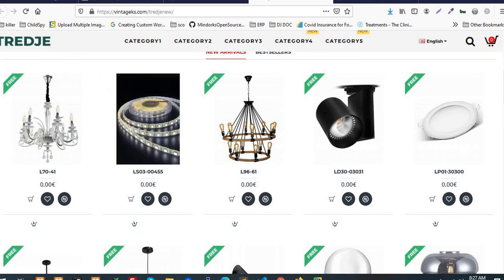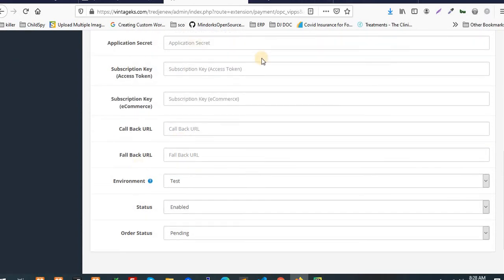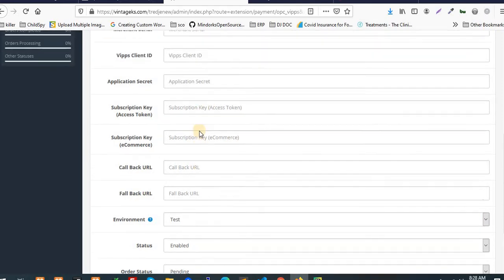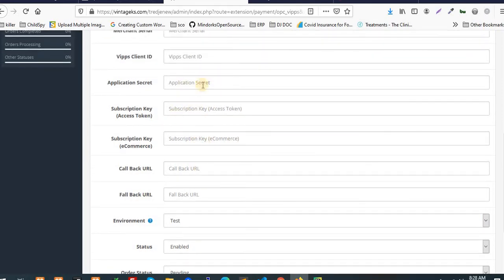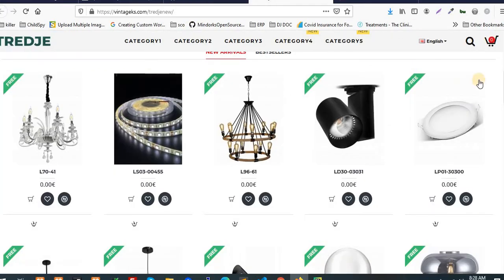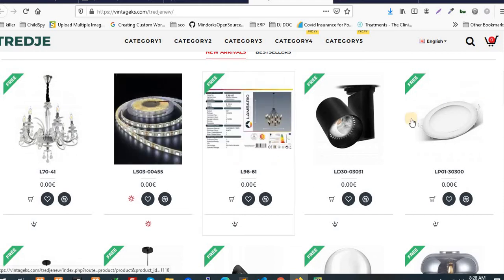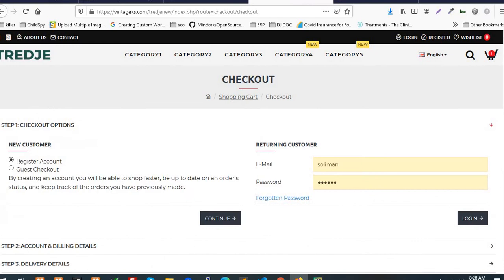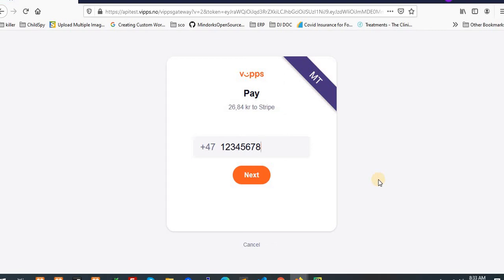Vipps Payment Gateway Checkout for OpenCart 3.x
This module will help to integrate VIPPS payment gateway with OpenCart 3.x eCommerce. We offer integration for other platform and custom web applications as well.